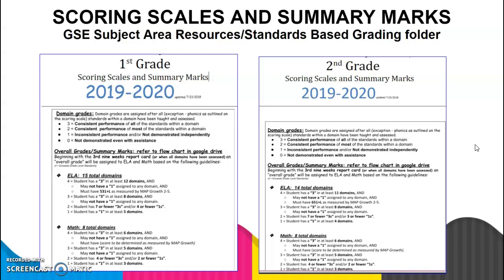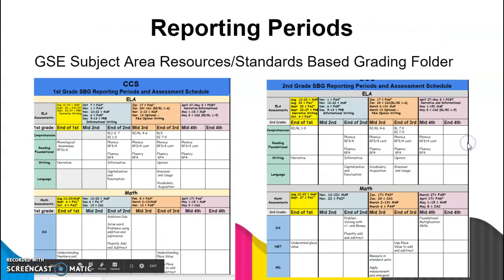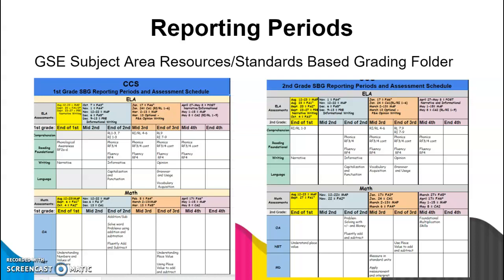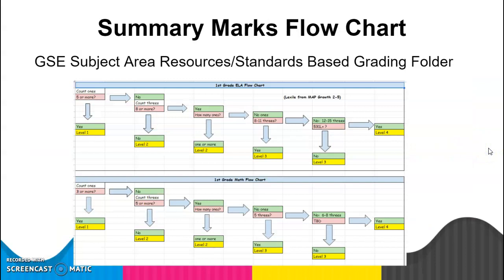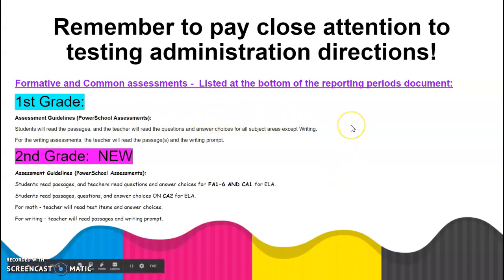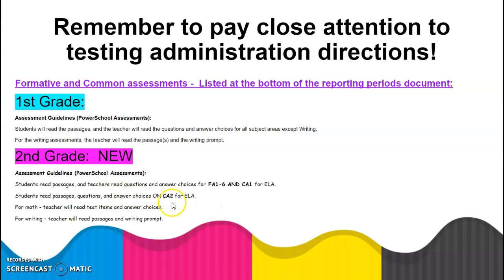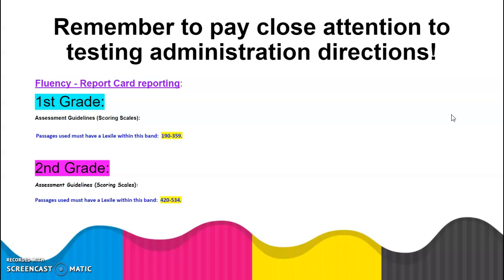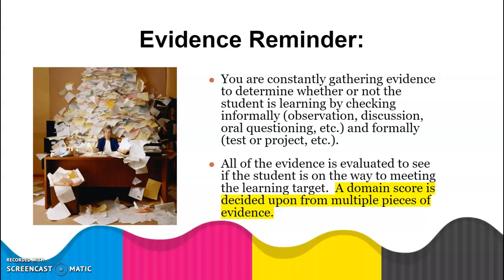FY20 Standards Based Grading Update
SBG updates